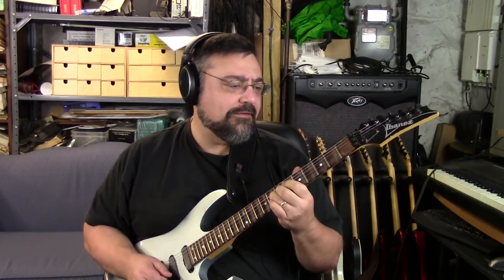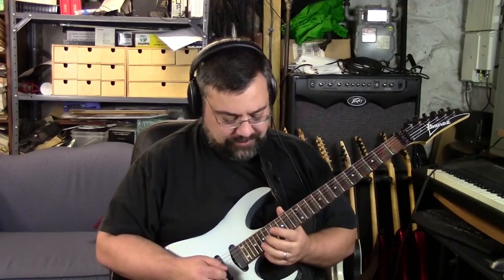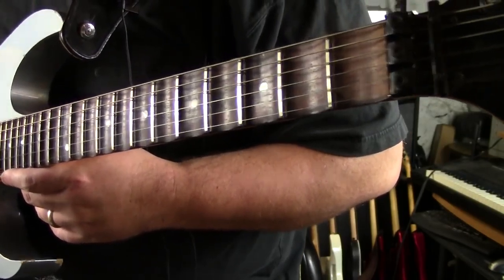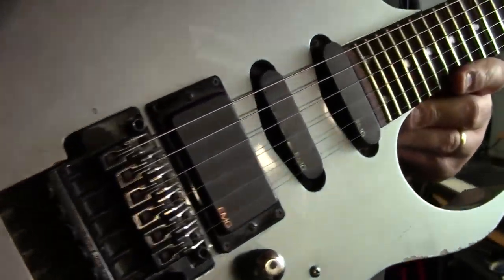It's a vlog about nothing.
Yo!!  What's up, dudes?!?!  Just a little vlog to kill some time while the family is out.  I'm trying to upload more the vids in the next couple of weeks, so this is a step in that direction.  I'm rocking the '87 Ibanez RG560 with scalloped fingerboard and EMGs.  I running through Guitar Rig 5 and using the Solo Delay 51 patch.

--Steve